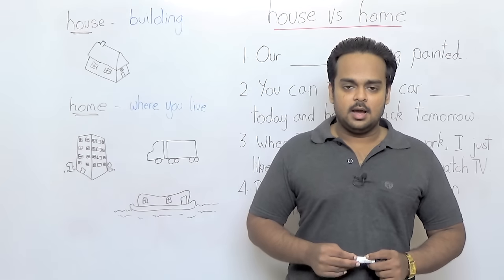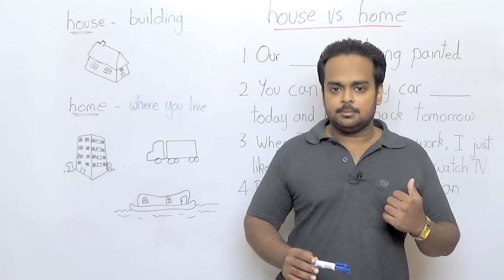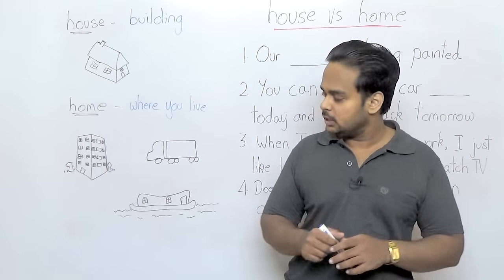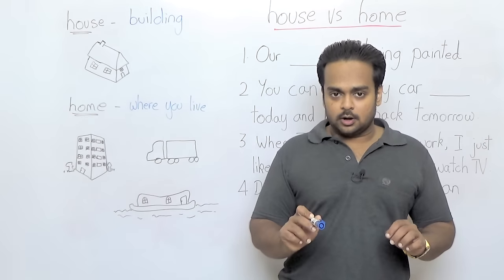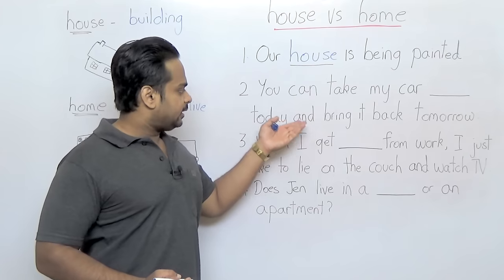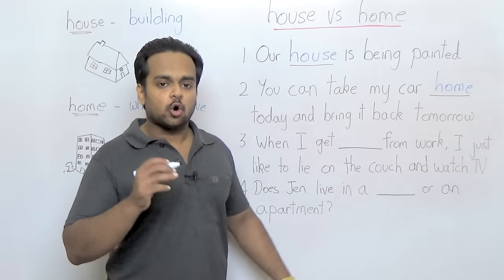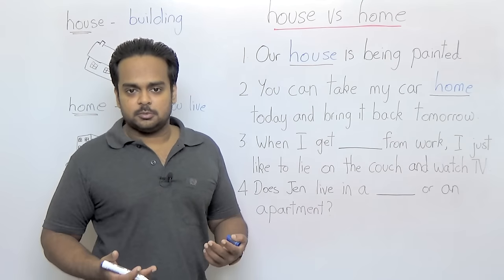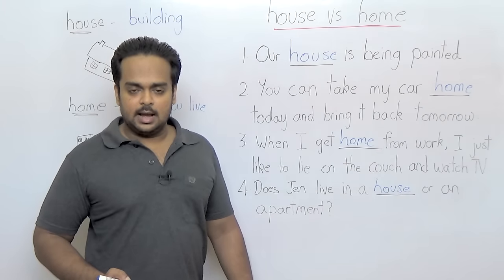HOUSE vs HOME - What's the difference?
Watch this video and learn the difference between the words HOUSE and HOME. Also see - MOST COMMON MISTAKES IN ENGLISH & HOW TO AVOID THEM